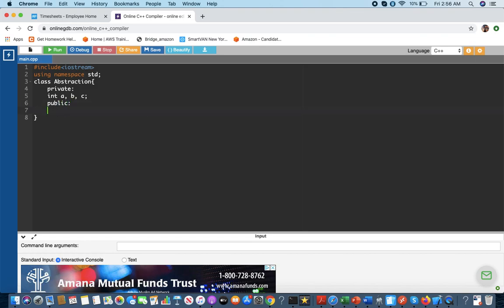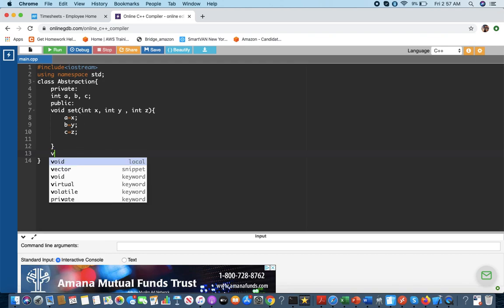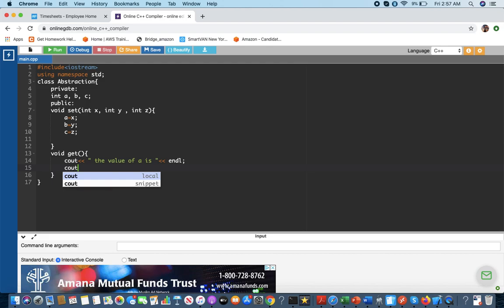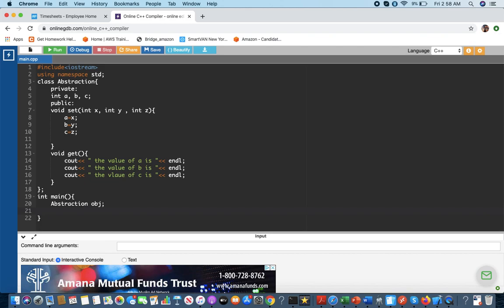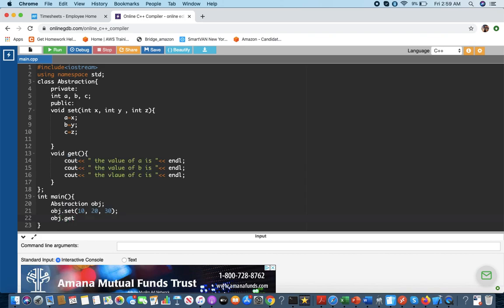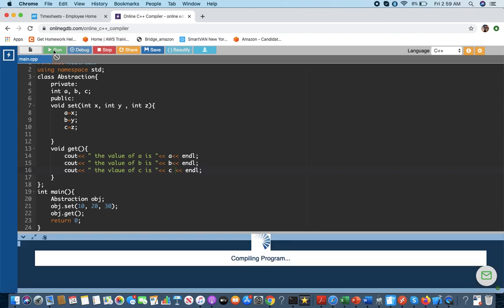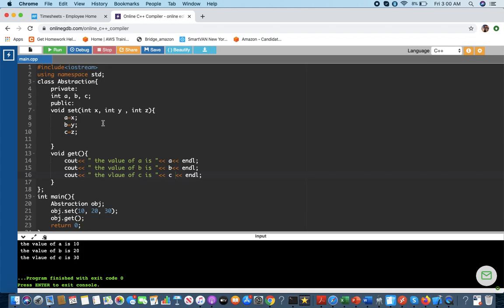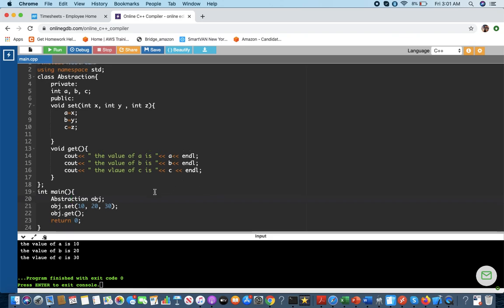Abstraction in C++ @ Kalim Tutorial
# How data abstraction can be done in C++?
abstraction in c++ with example
abstraction in c++ in hindi
abstraction in c++ with example program
abstraction in c++ in Bangla
abstraction in c++ tamil
abstraction in c++ meaning
data abstraction in c++
data abstraction in c++ in hindi
data abstraction in c++ in tamil
define data abstraction in c++
abstraction in c++ example
encapsulation and abstraction in c++ with example
abstraction in c++ hindi
data abstraction in c++ hindi
abstraction in c++ program
what is abstraction in c++
what is abstraction in c++ in hindi